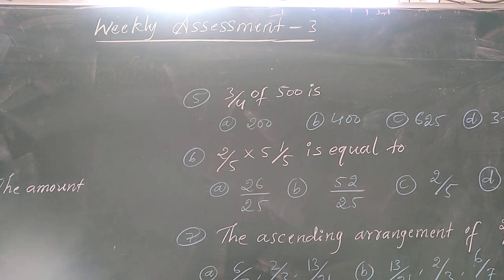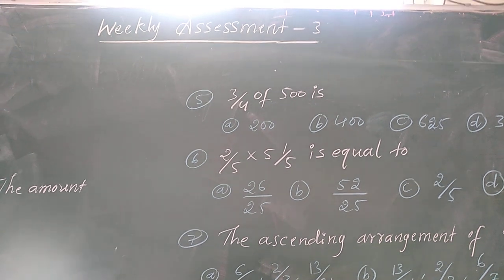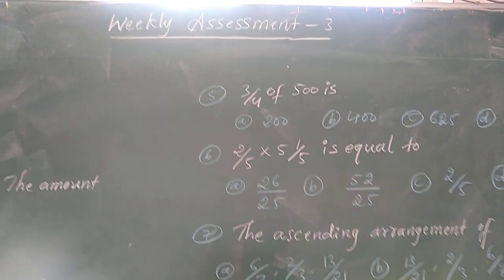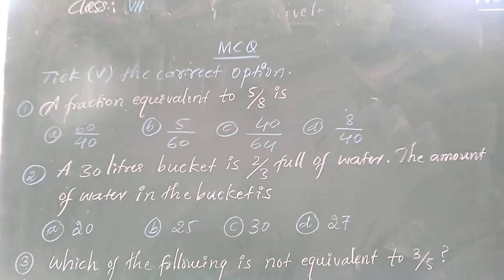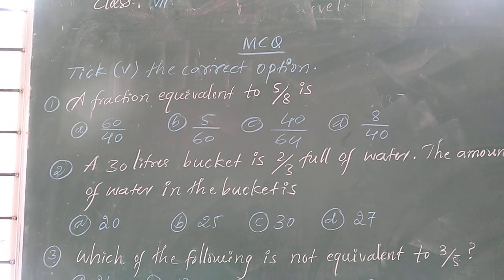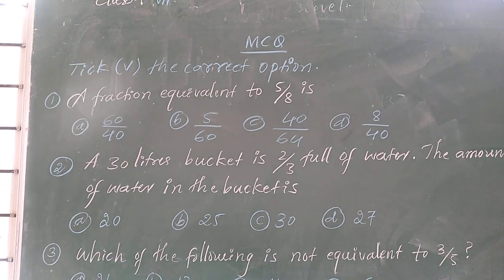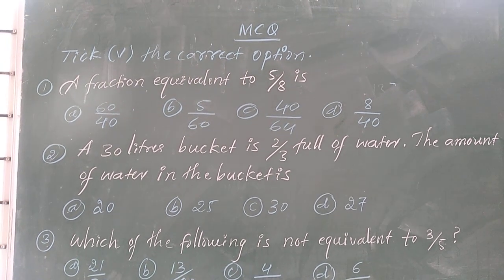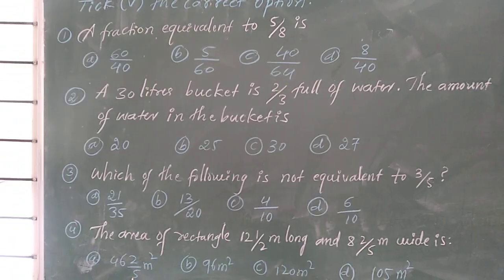CBSE Class VII Maths Fractions And Decimals (Weekly assessment)